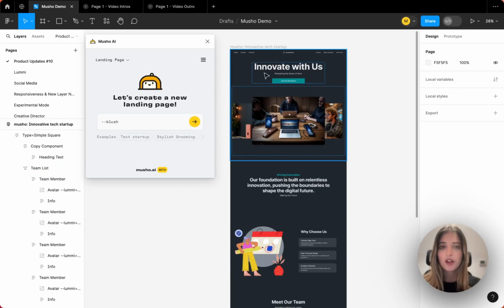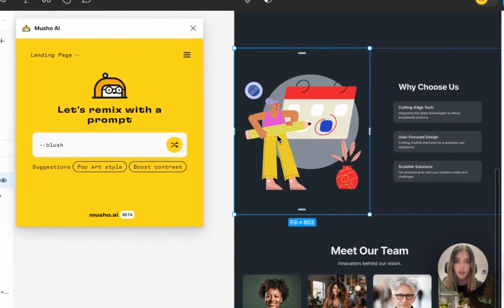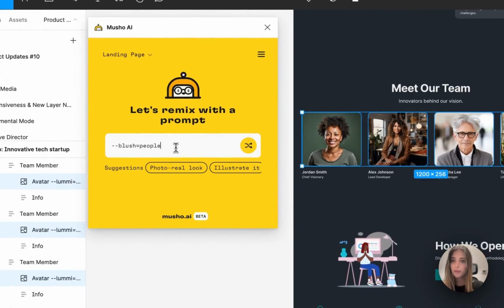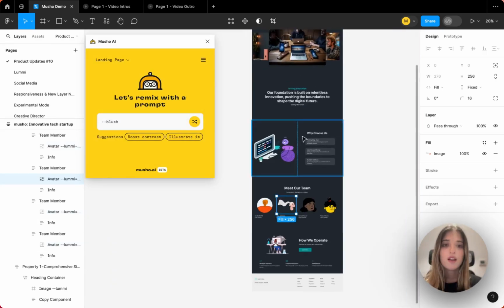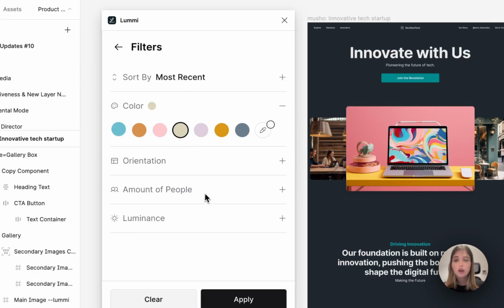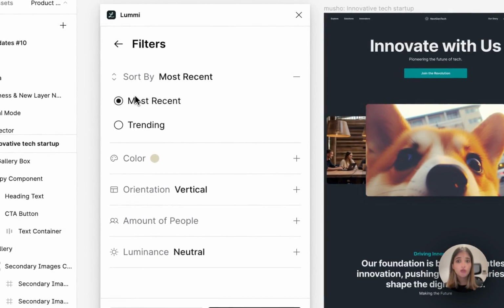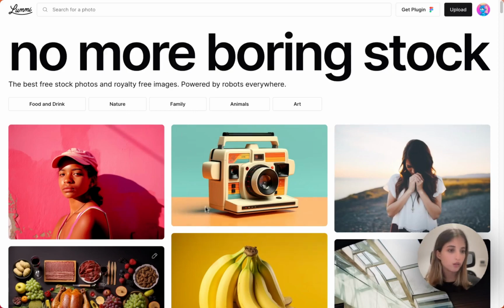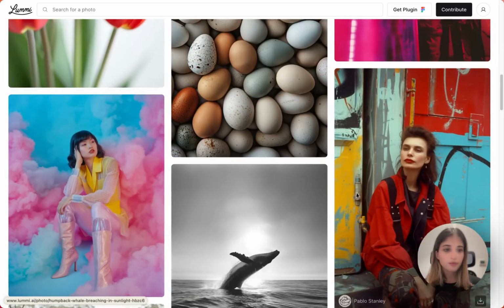New in Musho: Add Doodles and Filter Images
Discover the latest enhancements in Musho and Lummi! This week, we're excited to introduce Blush illustrations directly into Musho, offering endless doodles. Plus, Lummi gets an upgrade with advanced filtering and sorting options, making it easier than ever to find the perfect images for your designs. Watch now to learn more and elevate your creative journey with Musho and Lummi!